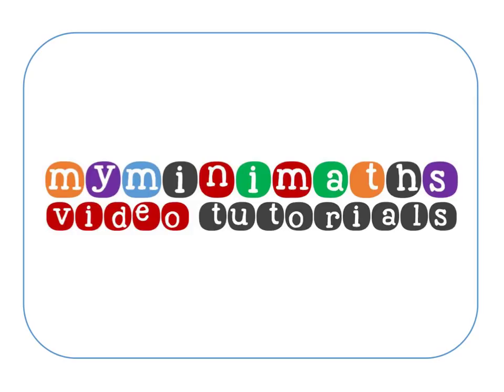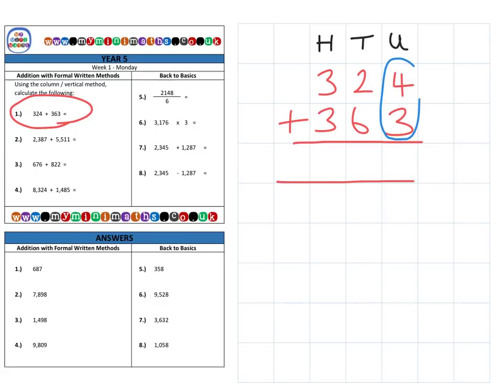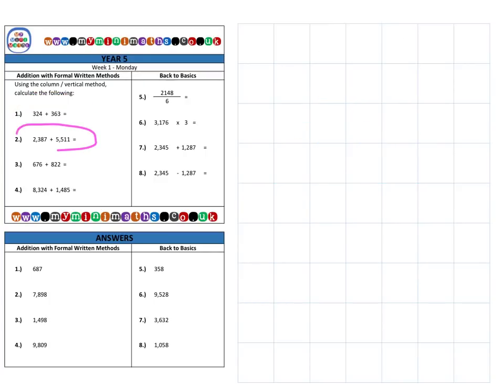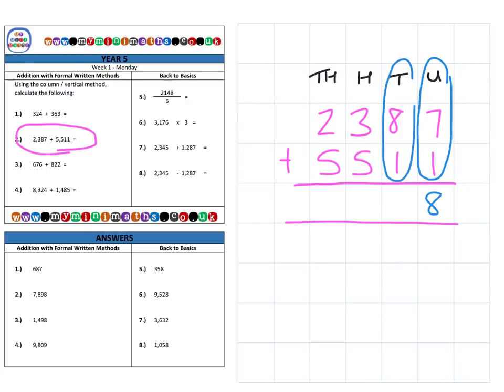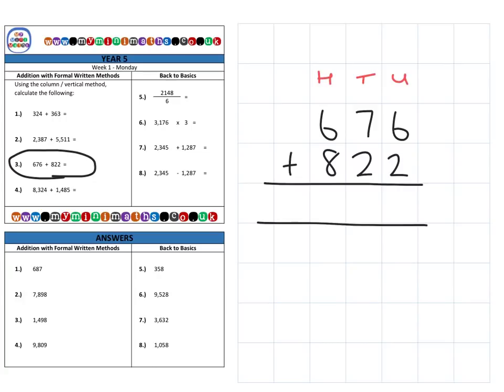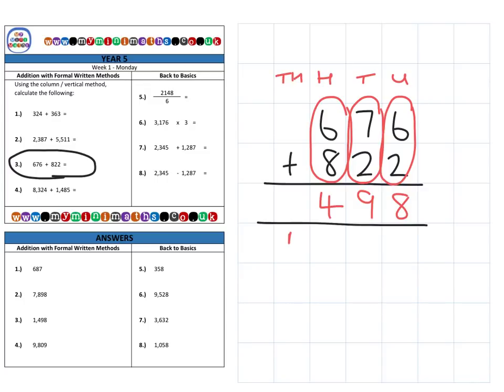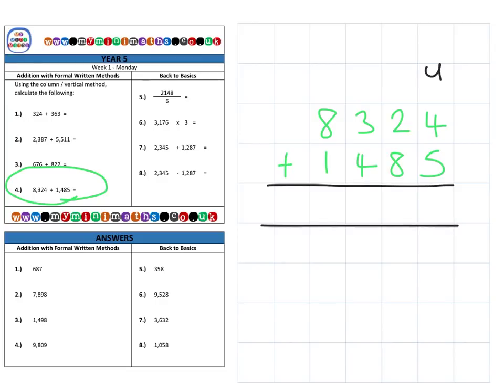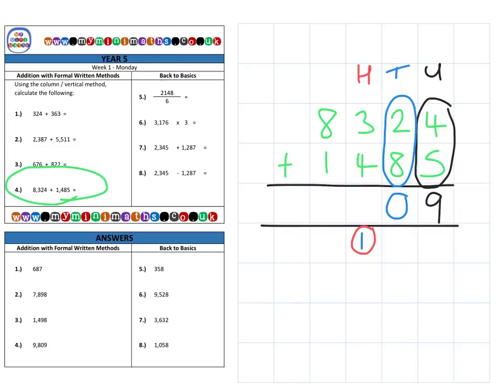YEAR 5 Mini-maths Video Tutorial - Week 1 - Monday